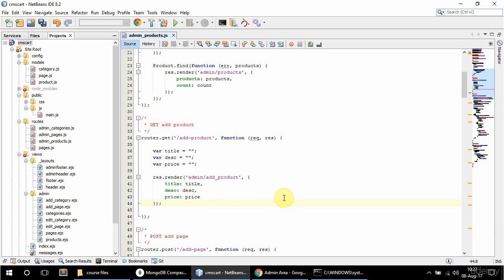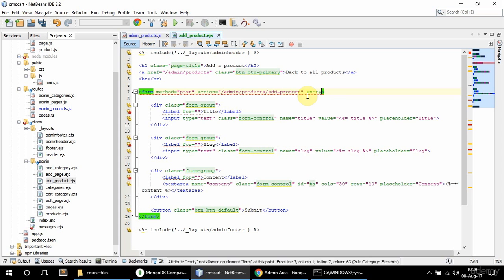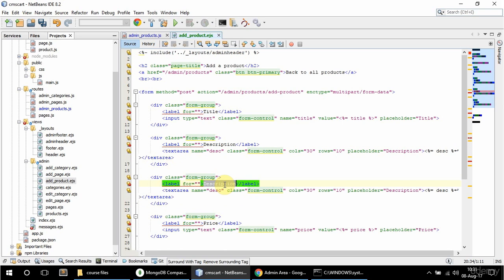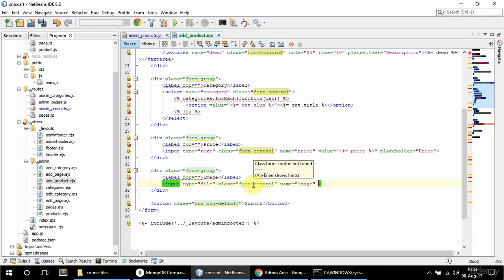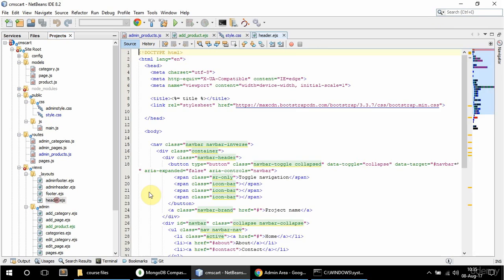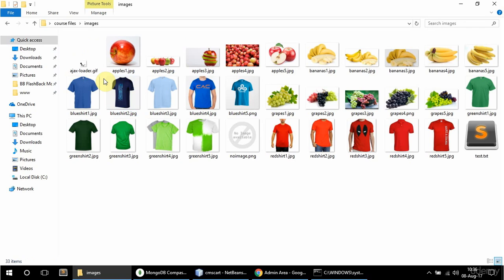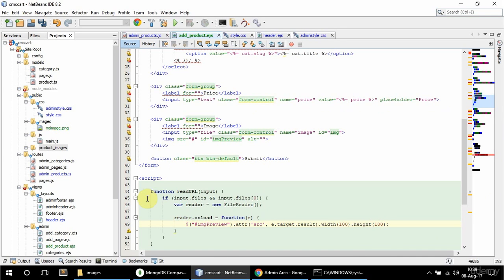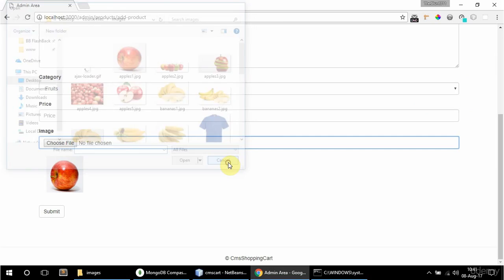026 26 get add product